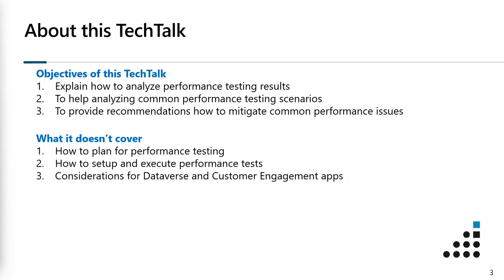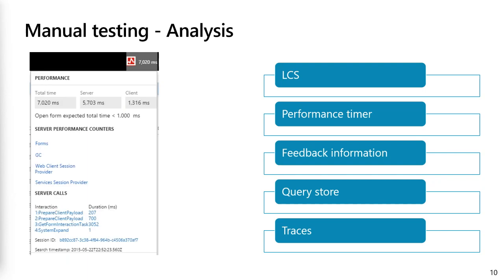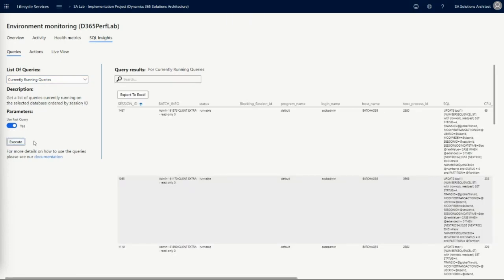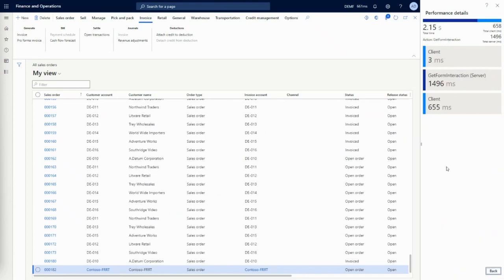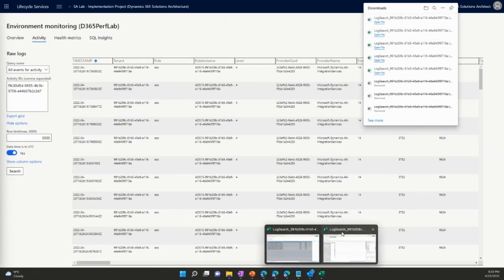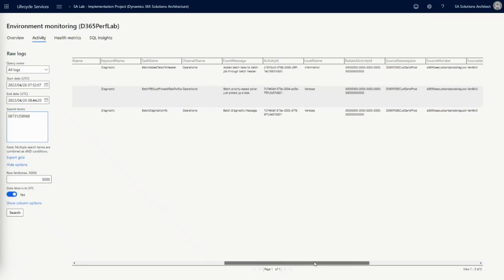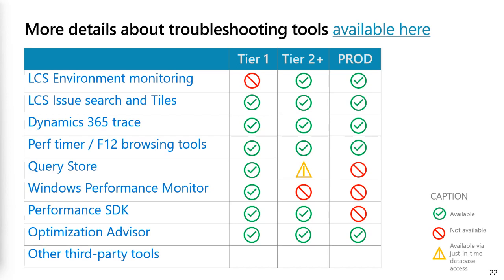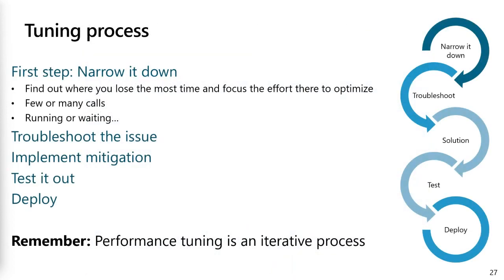Teste de desempenho: analise e mitigue problemas de desempenho para aplicativos do Fin & Operations